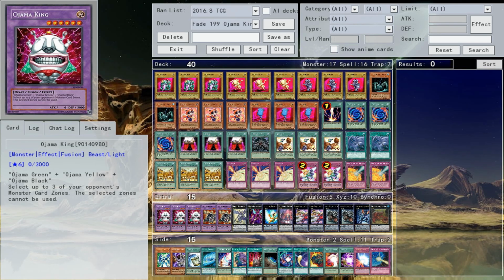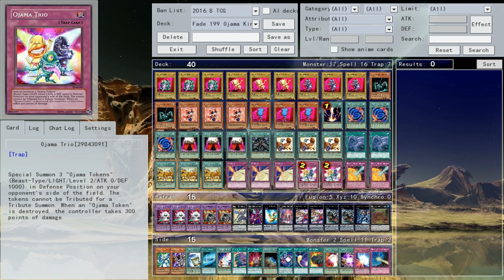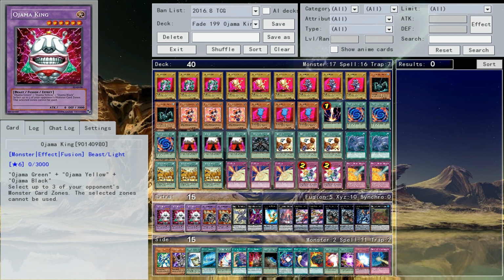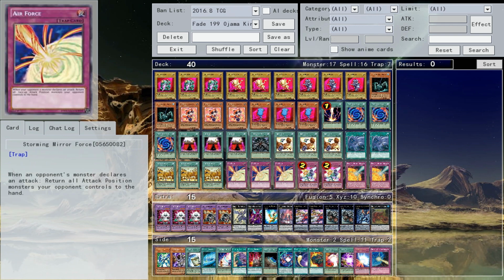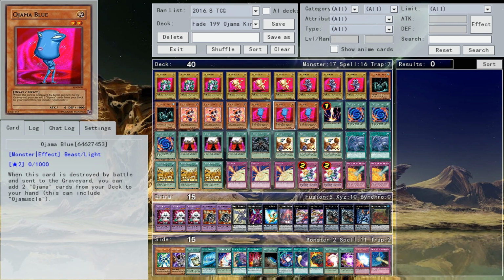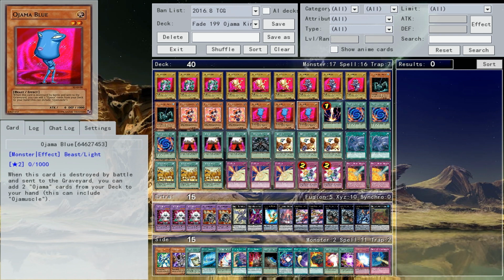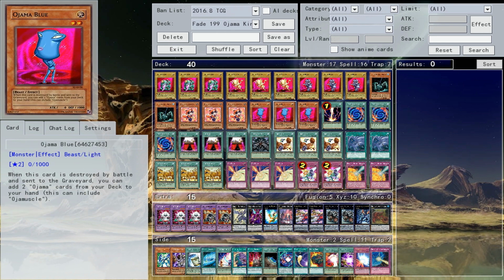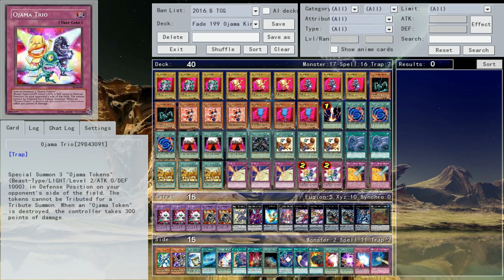Ojama King Turbo FaDe